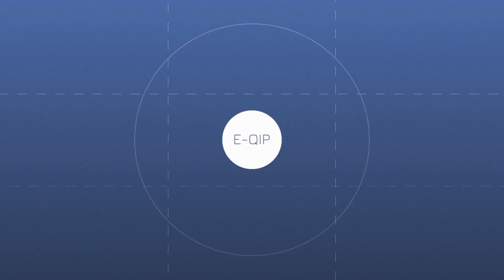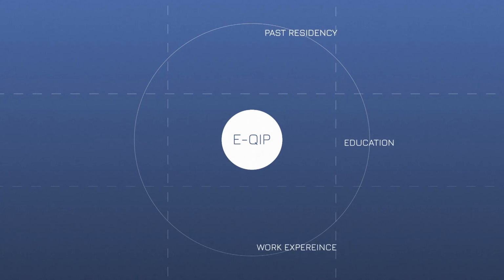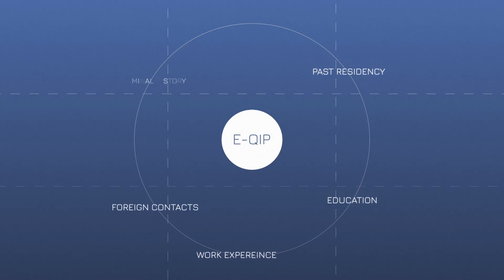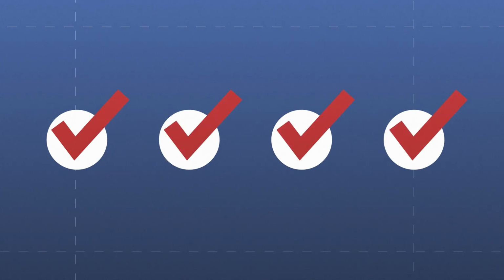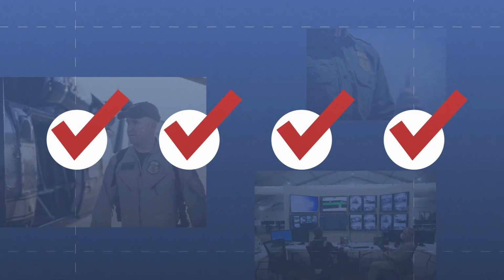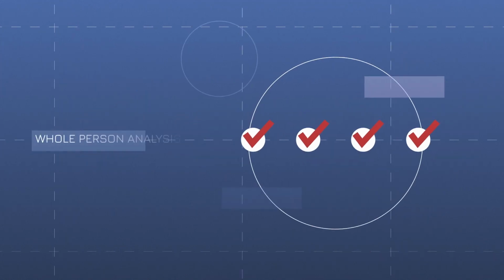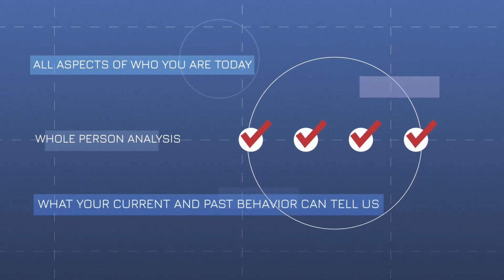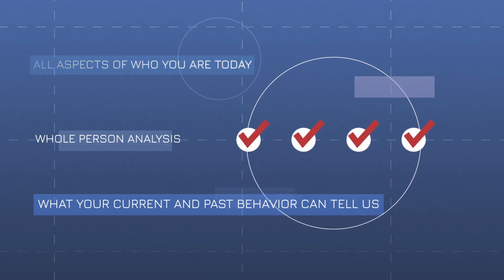OUTDATED: See Newer Version - E- QIP (Background Investigation) - CBP Hiring Process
THIS VIDEO HAS BEEN UPDATED, see new video at the following link

The E-QIP, one of the many steps in CBP’s Hiring Process, is the federal governments digital portal used to gather information to conduct background investigations. To support your Hiring Process journey, this video explains what the E-QIP is, tips and recommendations for completing it, and what to expect after you press submit.